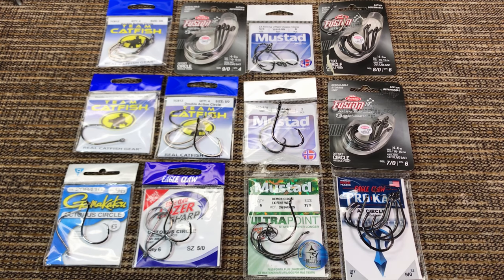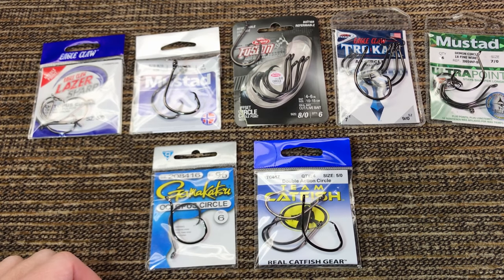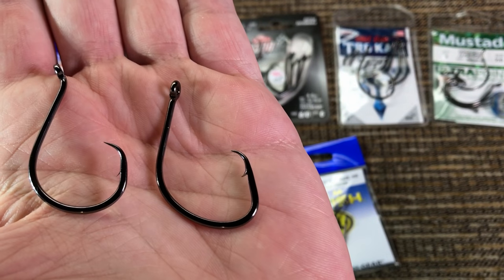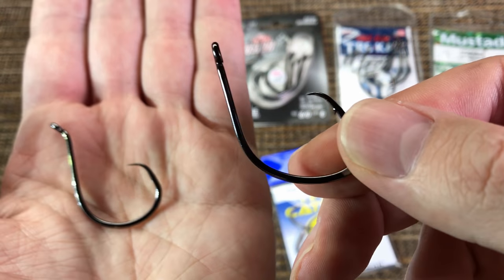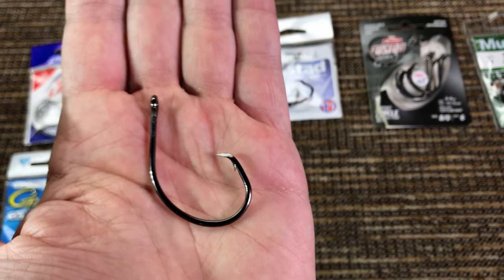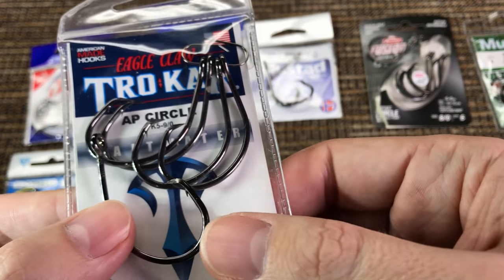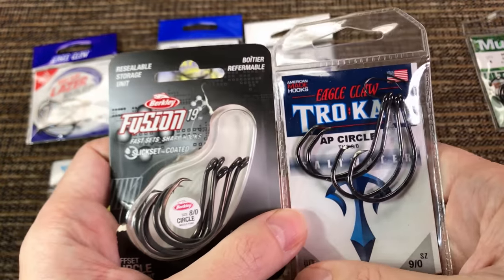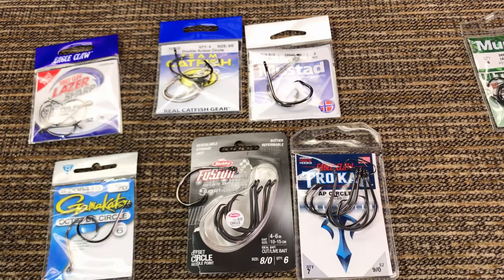Circle Hooks comparison: Gamakatsu vs Eagle Claw vs Team Catfish vs Tro-Kar vs Mustad vs Berkley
Exact modes numbers of reviewed hooks:
1. GAMAKATSU Octopus Circle 6/0 (#208416)
2.EAGLE CLAW Octopus Circle 5/0 (L7228BPG)
3.TEAM CATFISH Double Action 5/0 (TC81z)
4.Mustad Classic Circle 5/0 & 8/0 (#39946-BN)
5. Tro-Kar AP Circle 9/0 (TK5)
6.MUSTAD Demon Circle 7/0 (39954NP-BN)
7.BERKLEY Fusion 19 (#1405868)